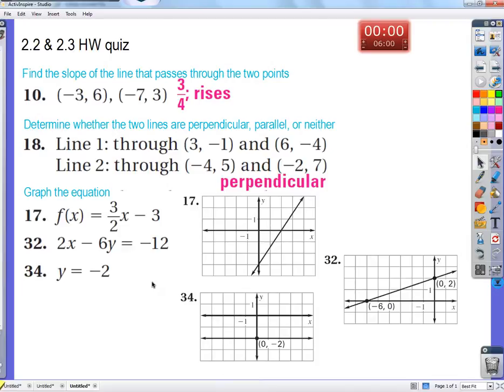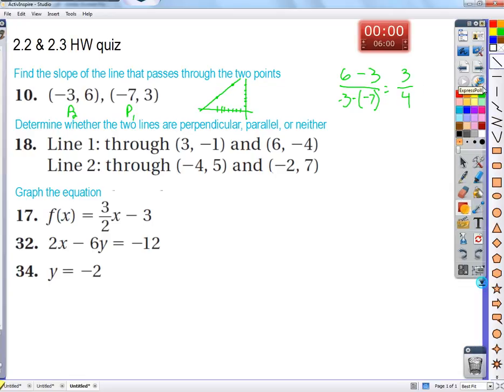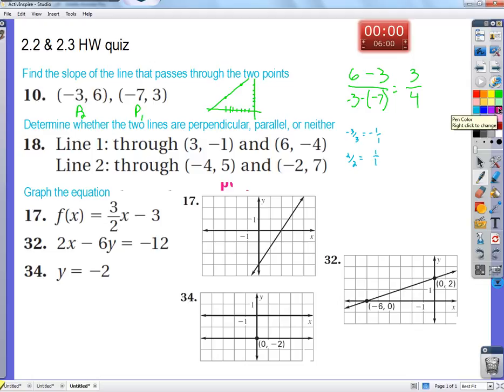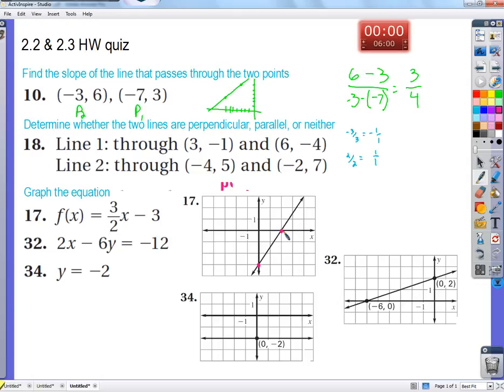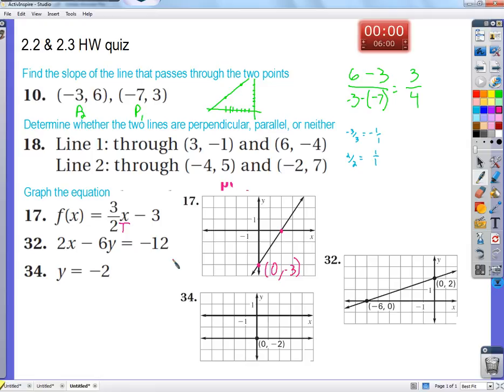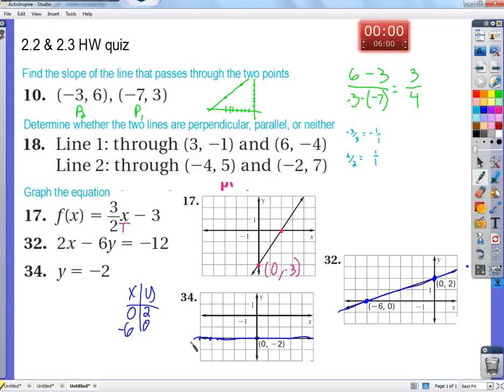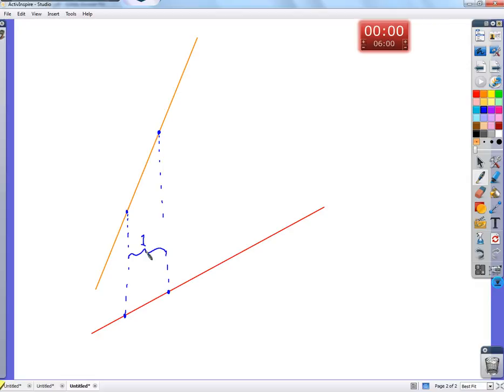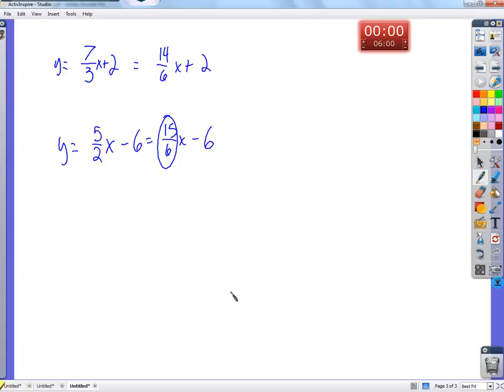Period 4: 9/24/13: 2.2 & 2.3 quiz